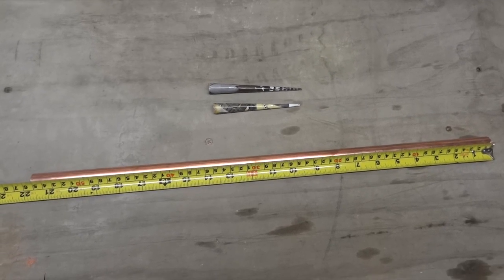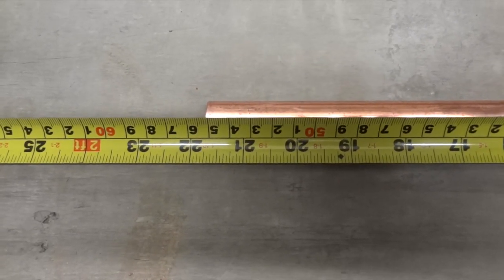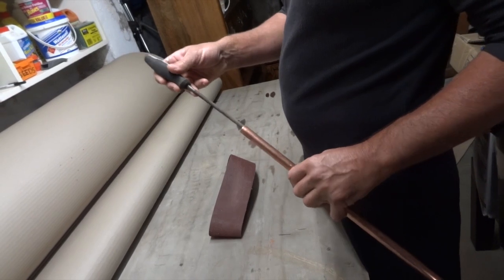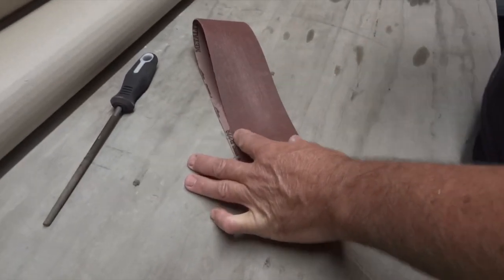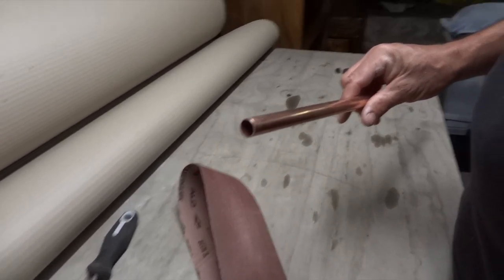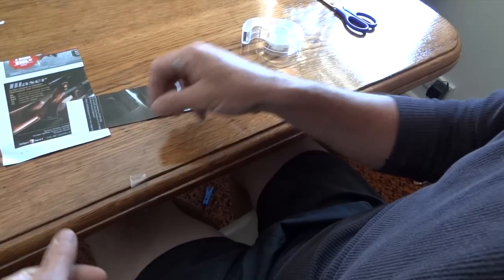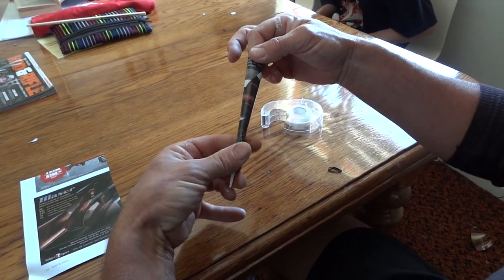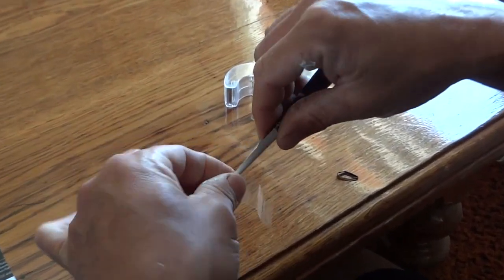Easy home made blow pipe powerful paper darts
Very cheap copper pipe blow pipe with strong easy to make paper darts. Shoots accurately up to 20 metres. Used to make these when I was a kid. GREAT FUN!